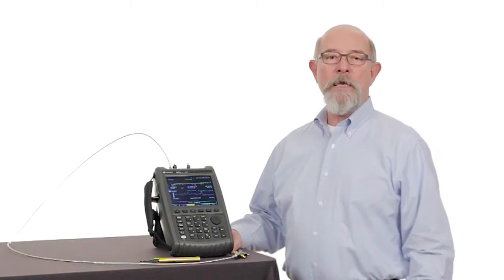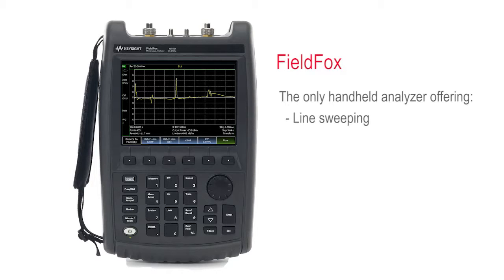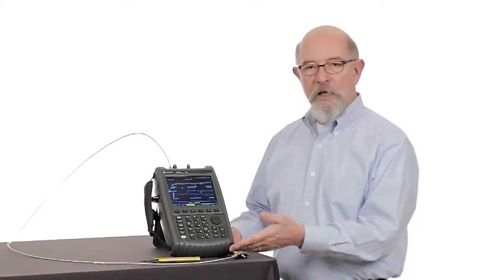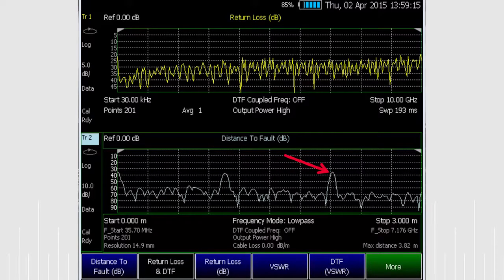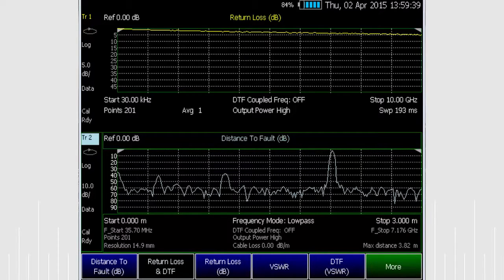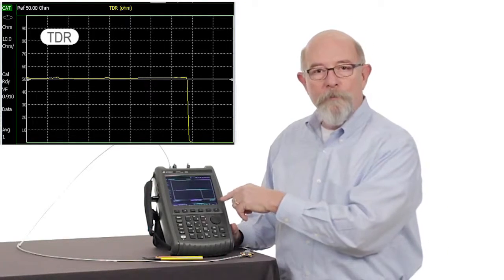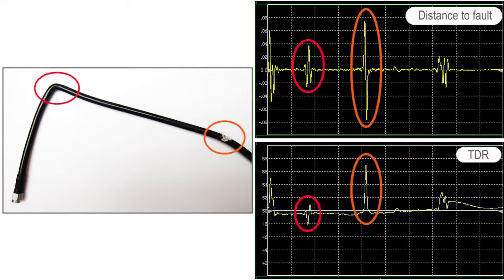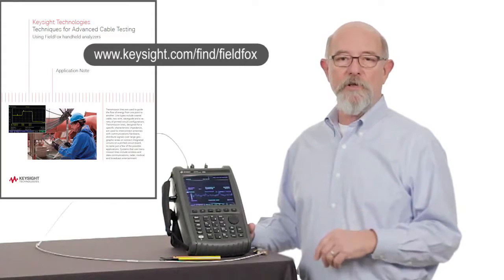Distance to Fault and Time Domain Reflectometry with FieldFox | Keysight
This video will show how FieldFox can determine if there are faults in a transmission line, where the faults are, and the nature of the faults with a single instrument connection and sweep.